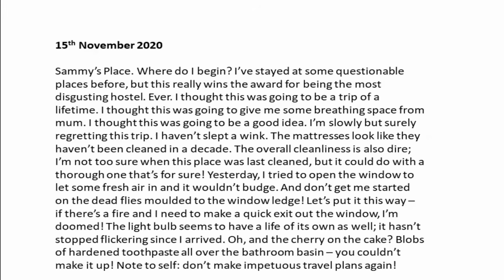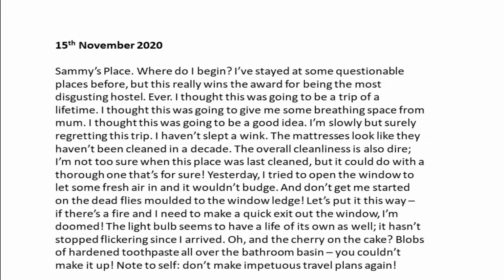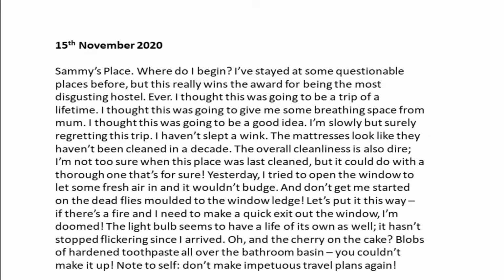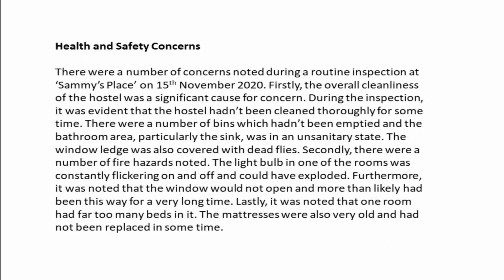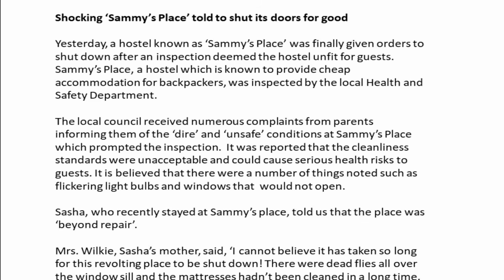iGCSE First Language English - Q3. Extended Writing (Three Text Types)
In today's video I show you how to practise your skills for q3 paper 1. Sometimes using a complete text c can be quite a daunting experience. I often recommend my students to select a small extract and use this to transform it into a variety of different texts.